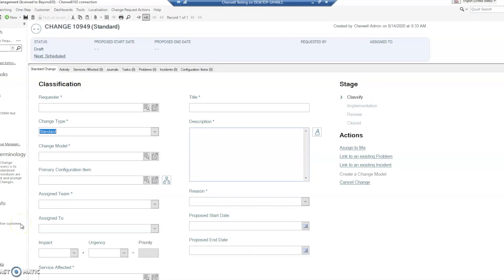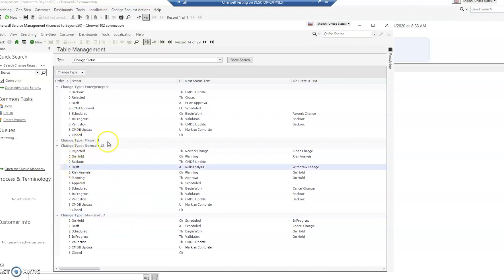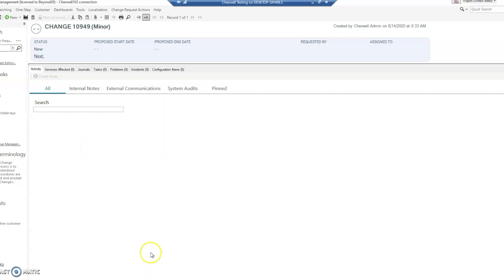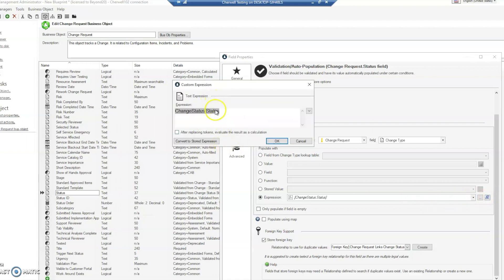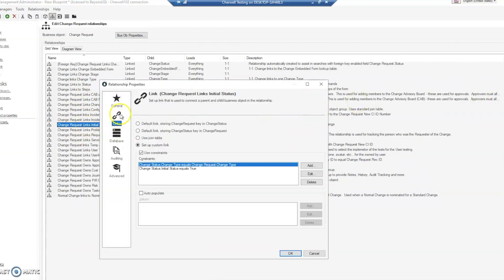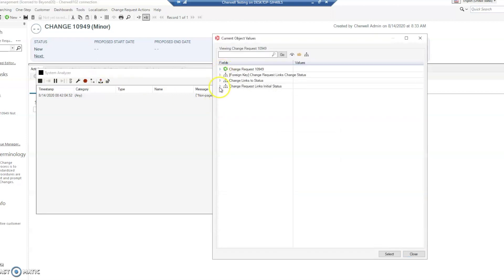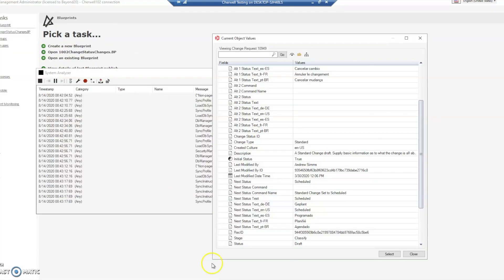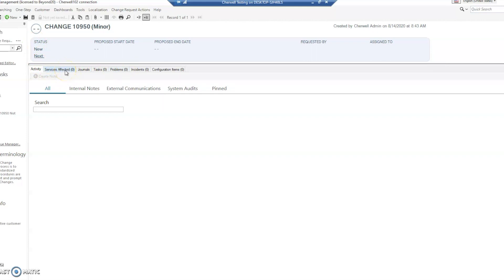Change Request Object Relationship Issue in Cherwell CSM 10.02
CSM 10.0 is here. Let's take a look around.